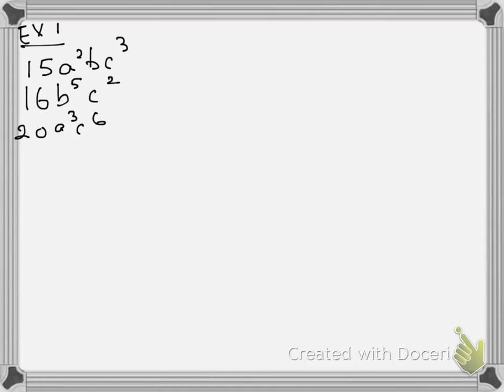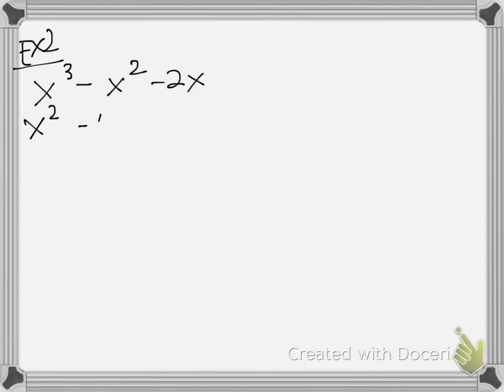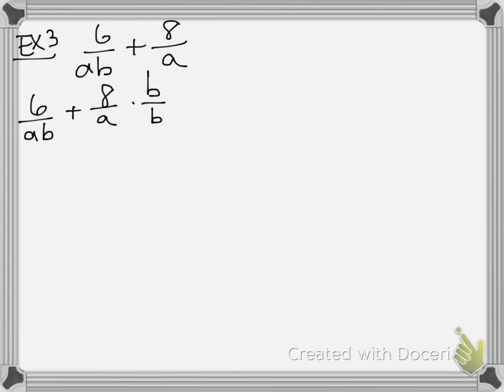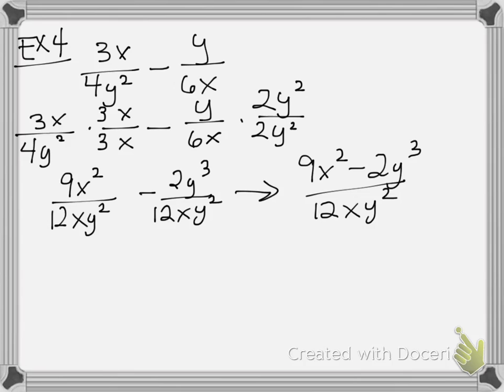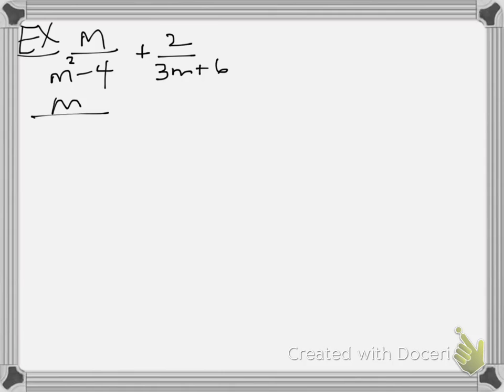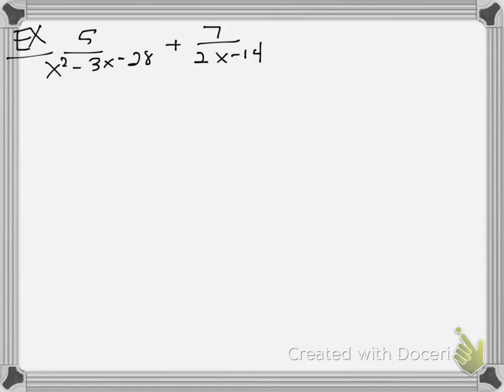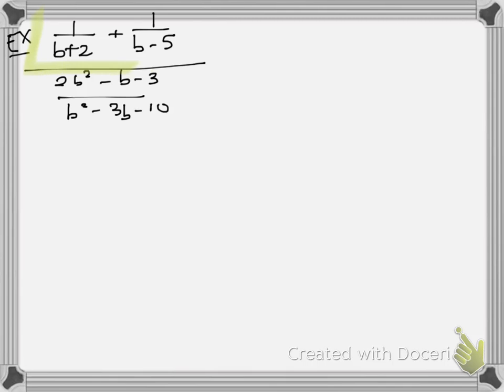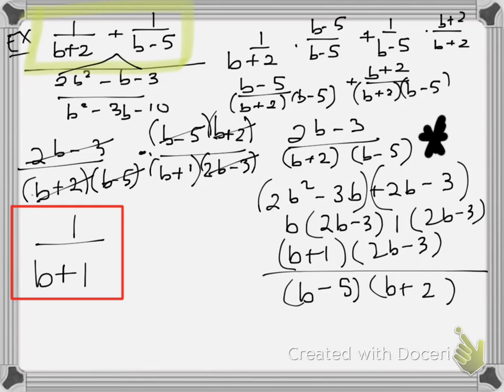Notes 8-2 Adding and Subtracting Rational Expressions